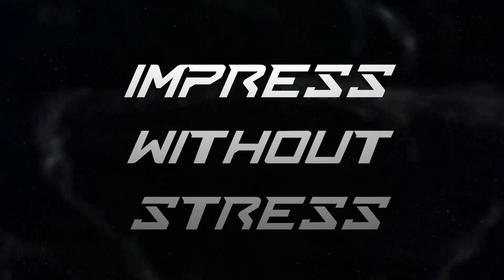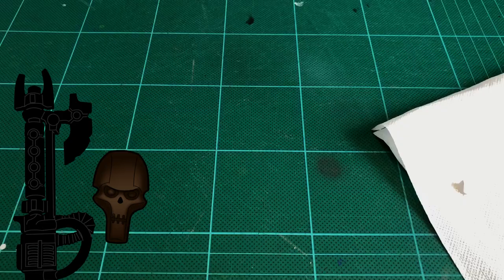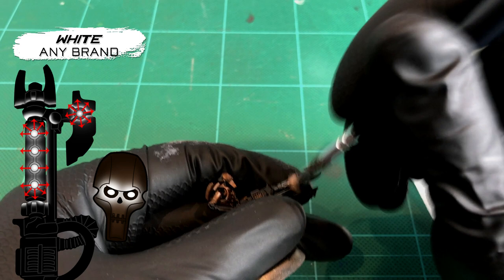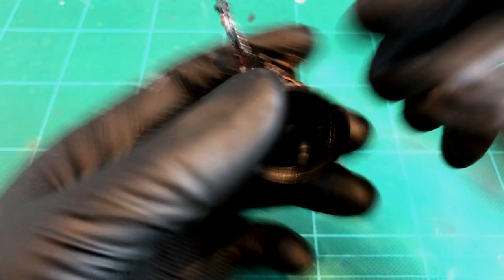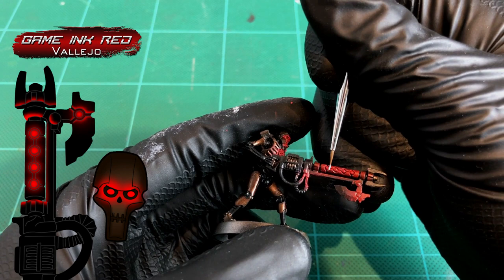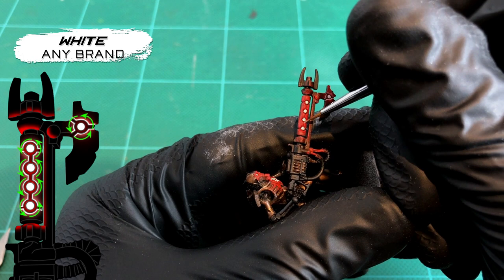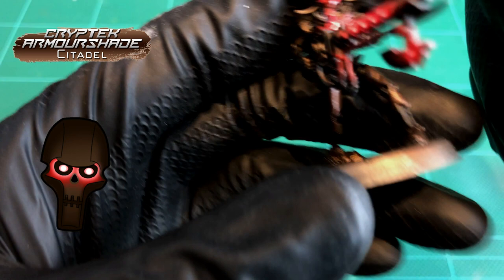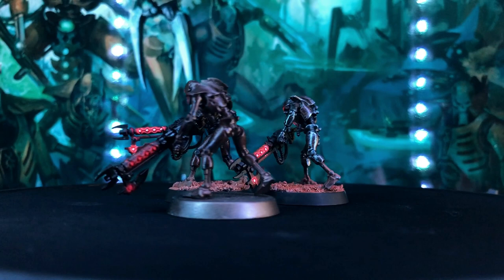Airbrush free red Necron glow anyone? "how i painted mine"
The aim of this channel is always to provide free content, but if you Wanna say thanks by getting me a Cuppa

theres nothing more striking than seeing those famous red LED eyes from that famous 80's chrome killer robot. But what if you want to recreate that look on your Warhammer Necrons without a airbrush?

Paints Used:
Any brand of white
any brand of black
Vallejo - Game ink red
Green Stuff World - Fluorescent Red
Citadel - Cryptek armourshade

Timestamps:
00:00 Intro
00:23 Armour
00:54 Brush Prep
01:12 Drybrushing
02:46 Inking
04:11 white glow
04:28 Fluorescent glow
05:12 heat spots
05:50 Clean up
06:39 Outro

All music Created by Ravi Odedra for this video